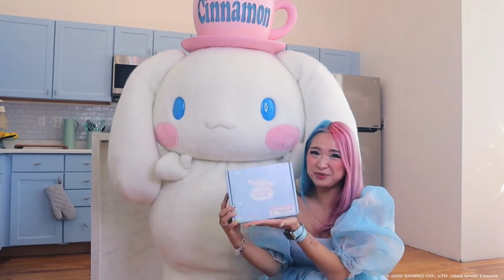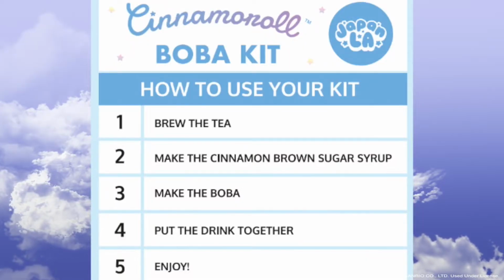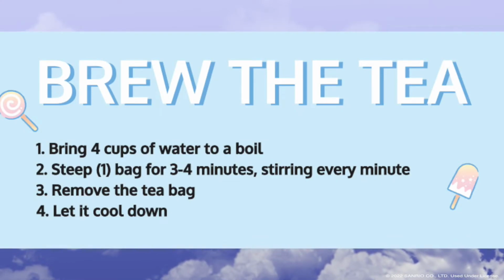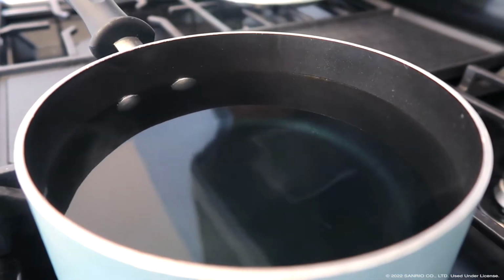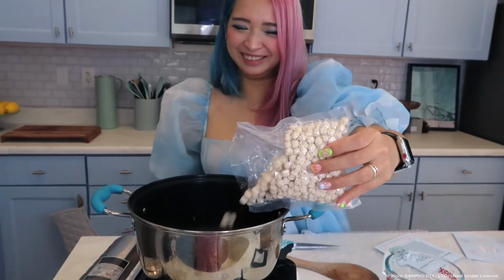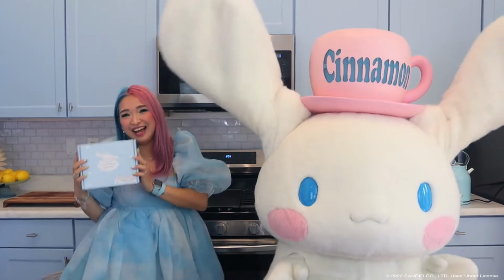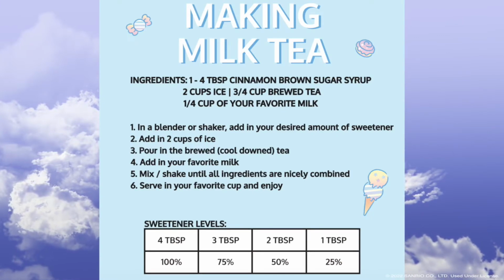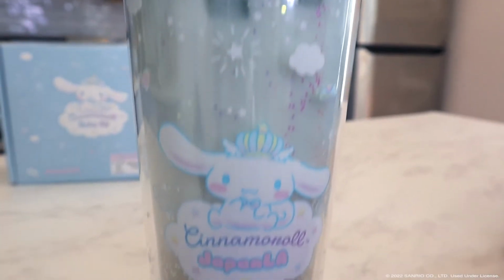JapanLA 💙 Cinnamoroll 20th Anniversary Boba Kit Tutorial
Learn how to make your blue cinnamon boba drink with the JapanLA 💙 Cinnamoroll 20th Anniversary Boba Kit! This is an official Sanrio and JapanLA collaboration item.